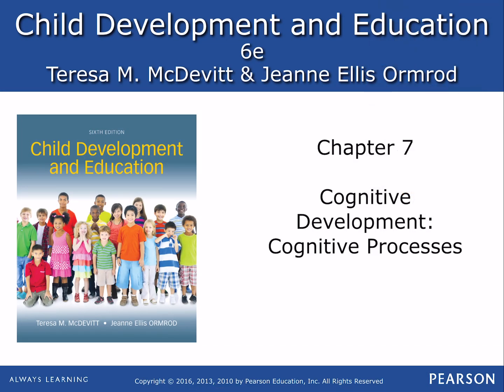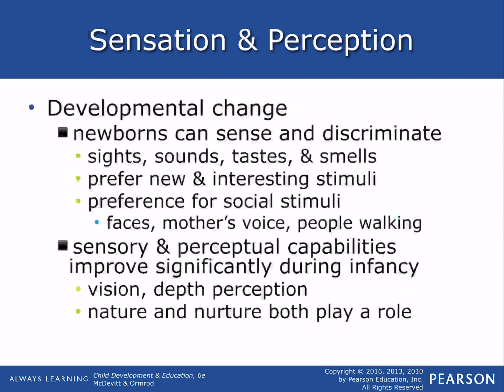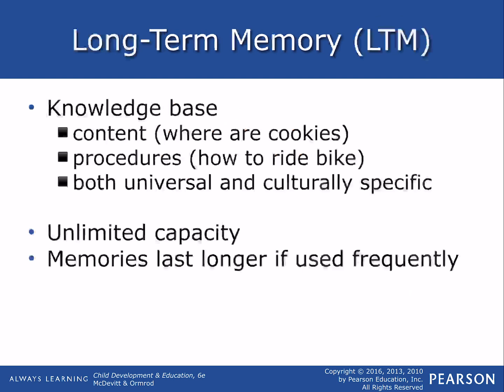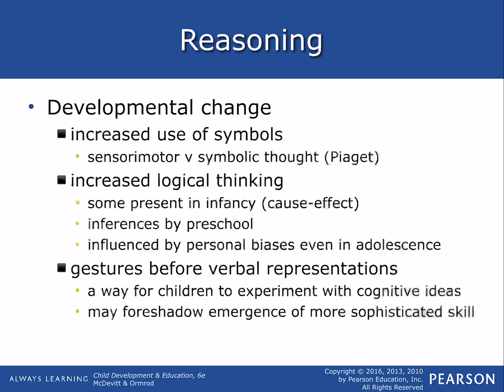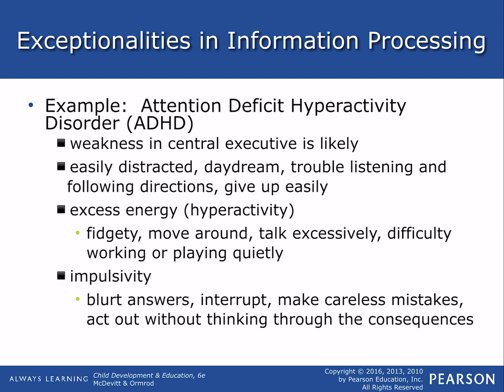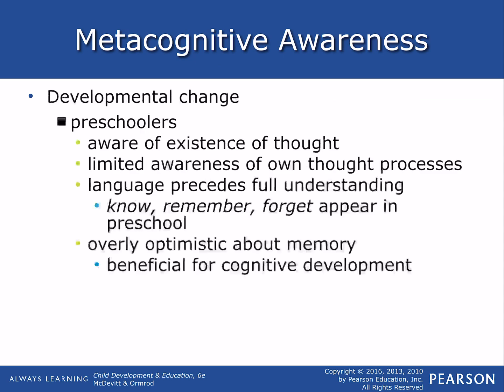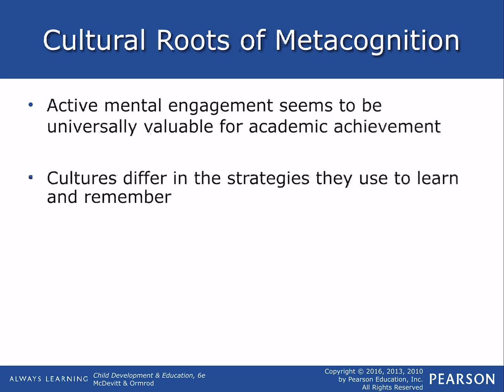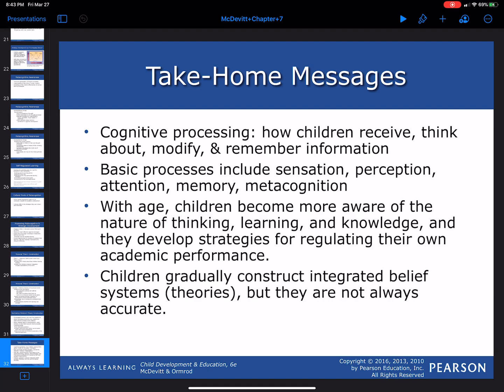Chapter 7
Cognition and memory and learning